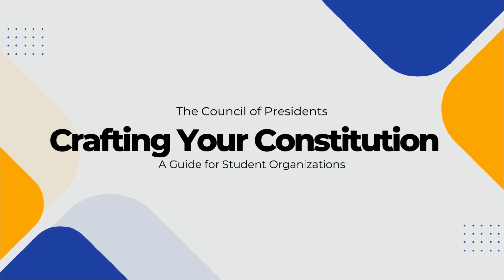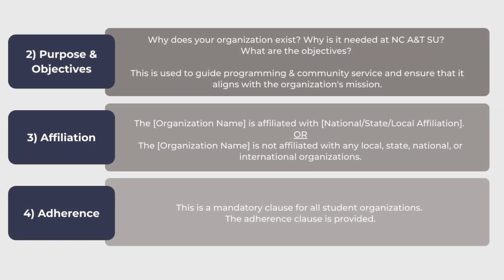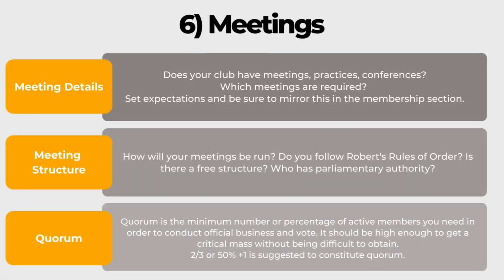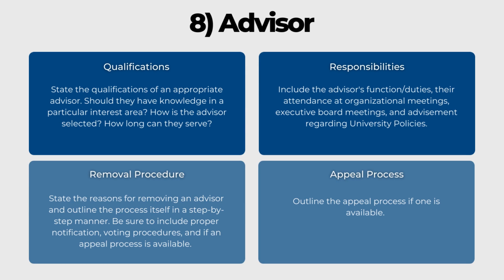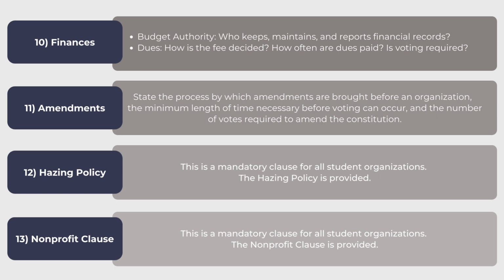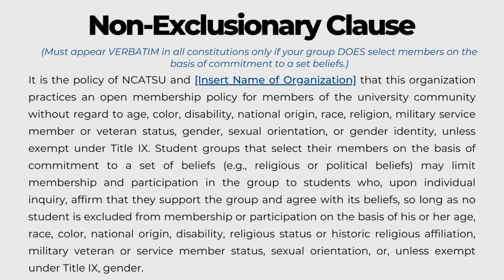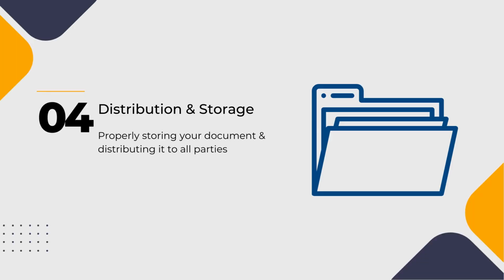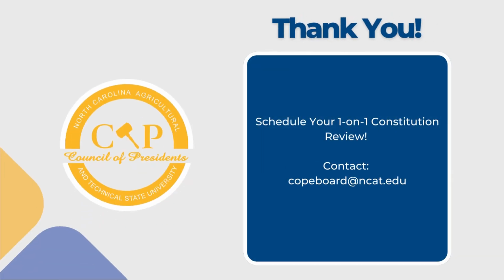NCAT COP Guide to Constitutions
Learn how to craft the best constitution for your organization.

0:00 Crafting your Constitution
0:36 Importance of a Constitution
1:32 Structure
10:27 Four Clauses
15:05 Storage & Distribution
16:06 Assessing your Constitution